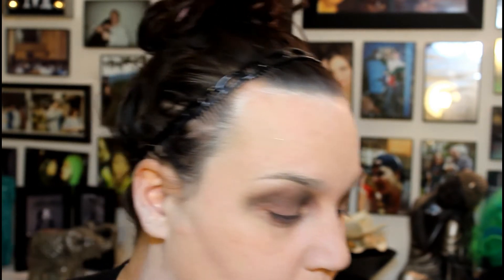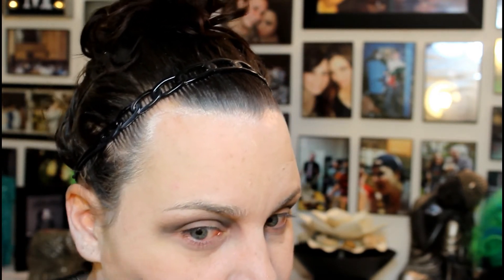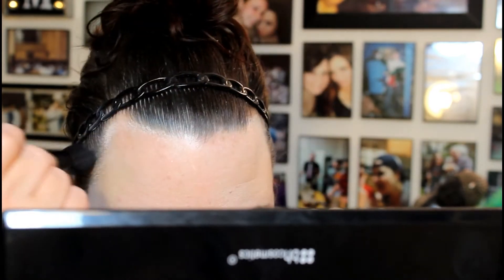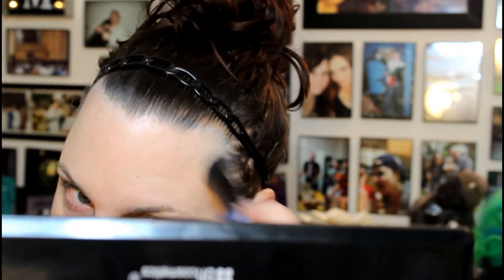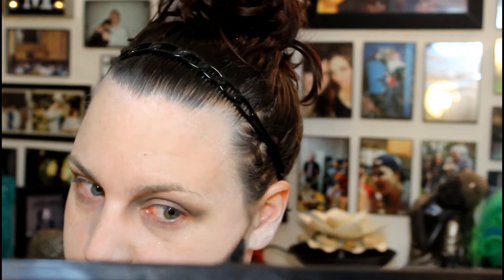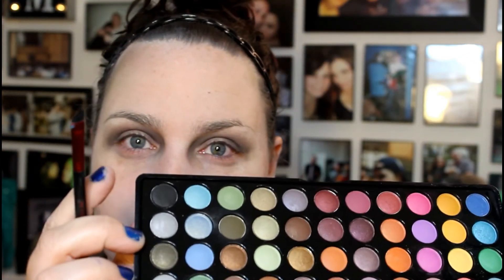Movie to Glam Wednesday Addams Halloween Tutorial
This is a requested look, and, though not very flattering on me, I hope it gives y'all some last minute Halloween inspiration! Love y'all!!
-Heather